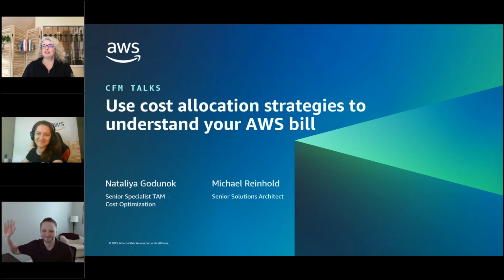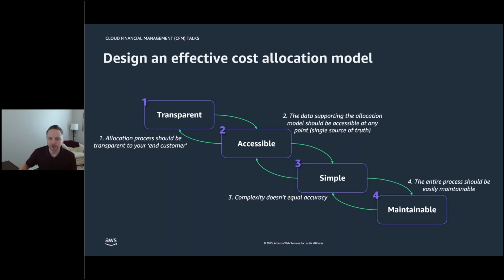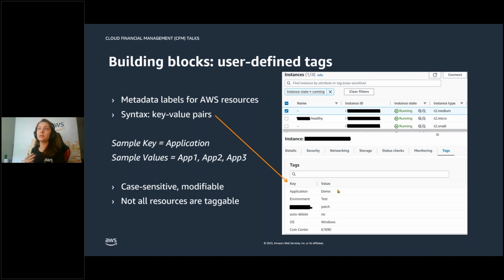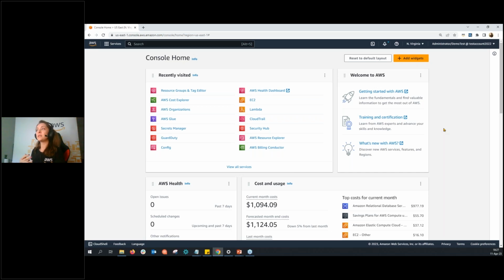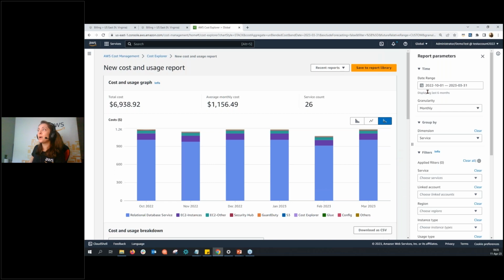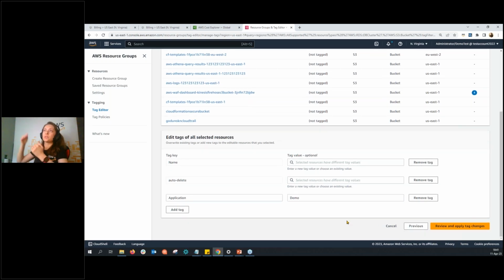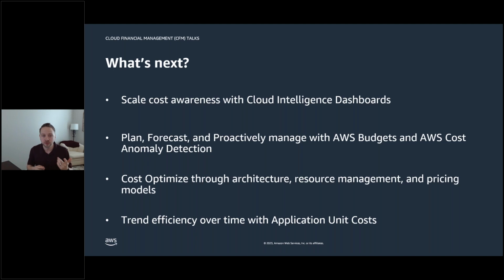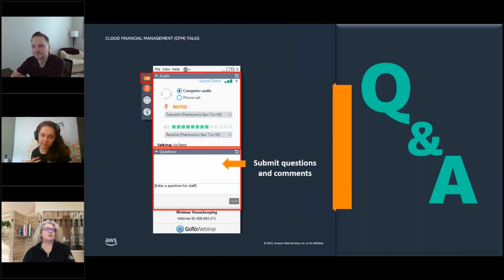AWS CFM Talks: Use cost allocation strategies to understand your AWS bill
Cost allocation is foundational to making informed decisions to best support business outcomes. In this webinar we’ll discuss how you can: 1/ allocate cloud costs to various company cost centers, 2/ see which of my lines of business, teams, or organizations drove increased spend and usage, 3/ make sure end users are accountable for their spend, and 4/ learn the right tools to establish your cost allocation strategy.